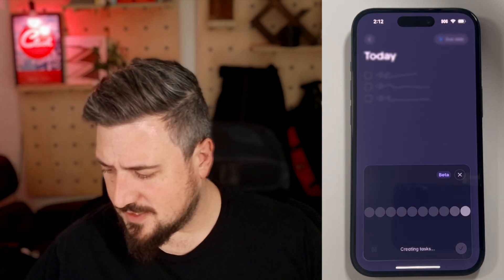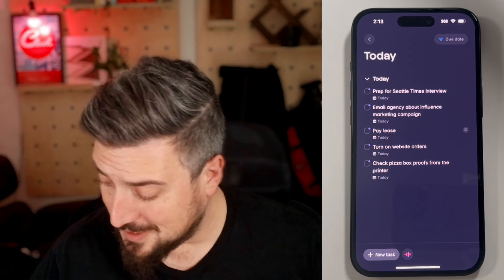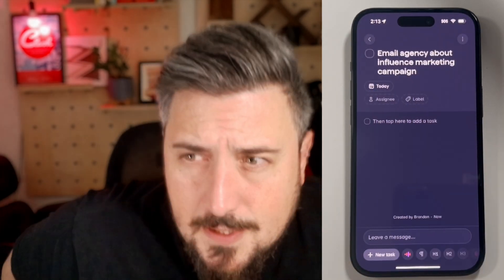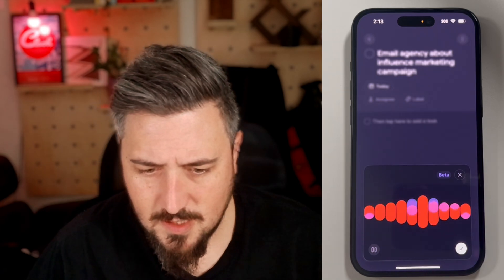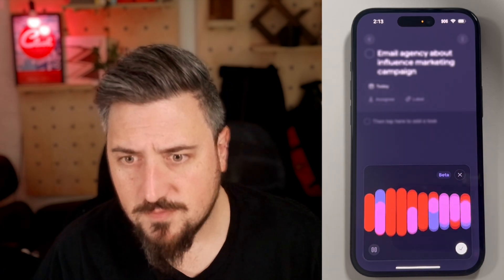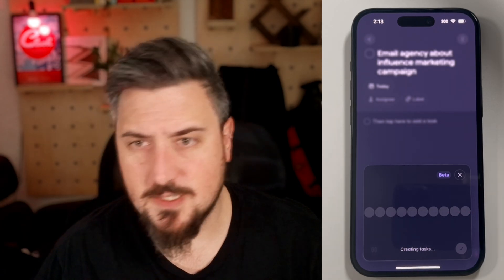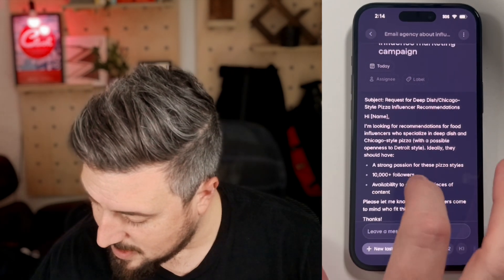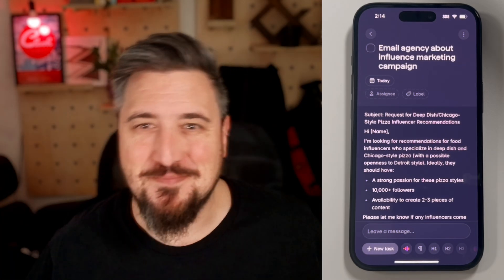How to use Talk AI in Superlist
In this video, our co-founder Brandon explains how to get the most out of our newly added Talk feature. Talk allows you to quickly create tasks and other content using your voice. Simply tell the app what you plan to do, what’s on your mind, or what content to write, and Superlist will take note!